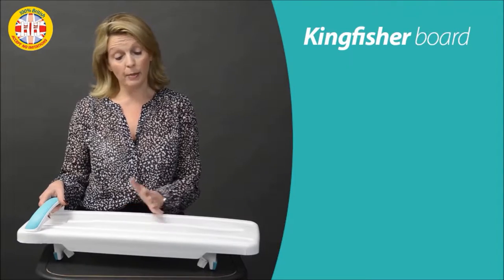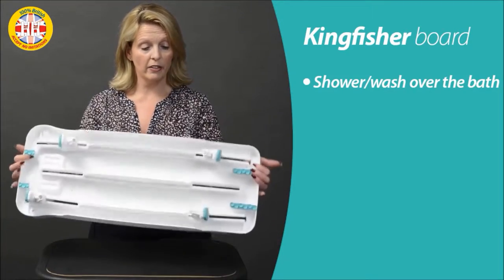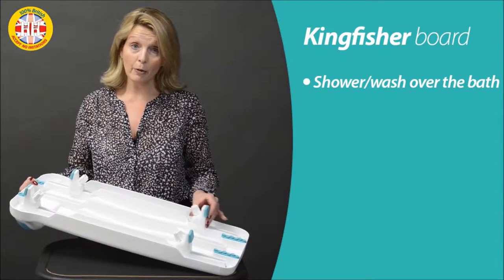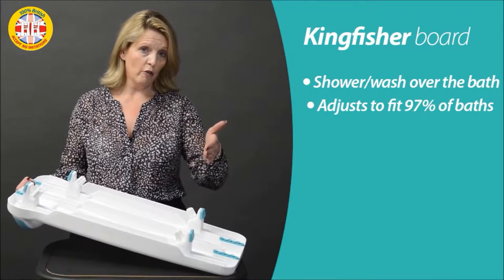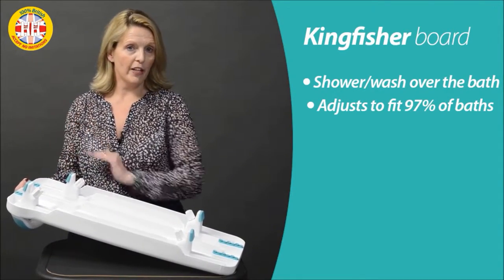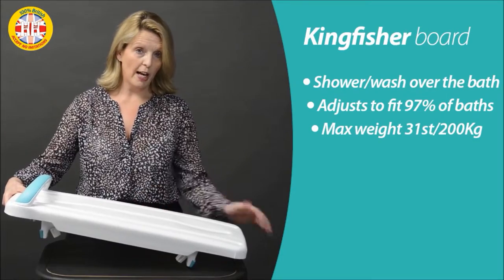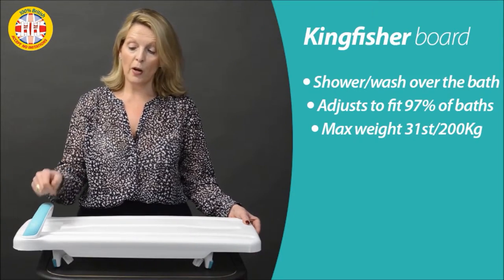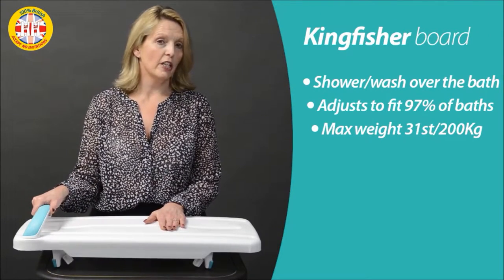Kingfisher Board - For Safer Baths and Showers - Hospital Direct